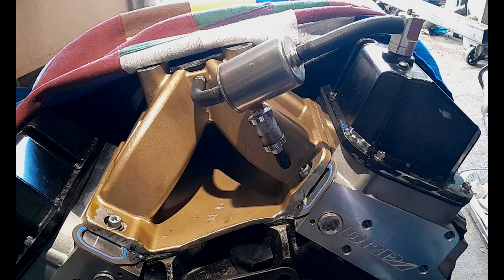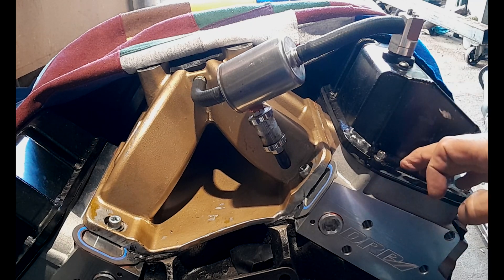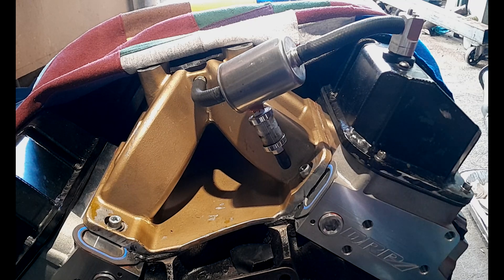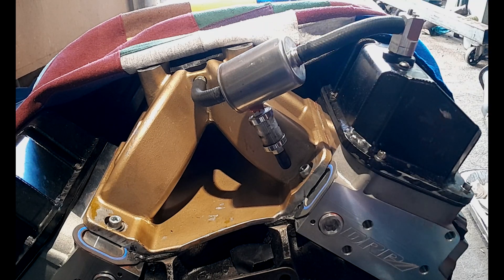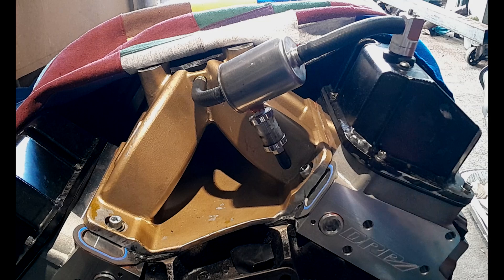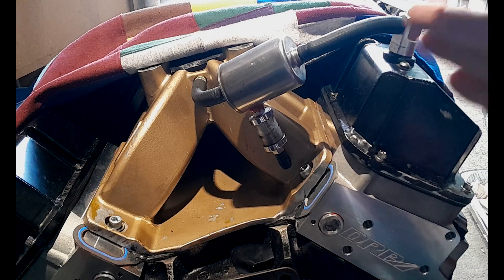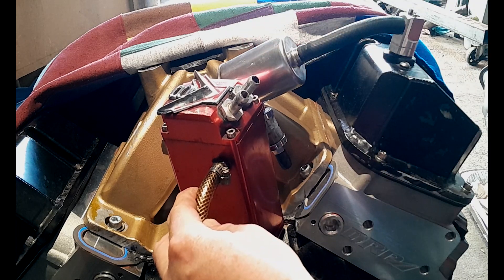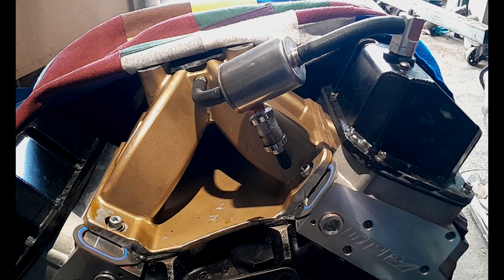Benefits Of A Sealed PCV System With A Catch Can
I'm changing things up and ditching my old ebay catch can. I wanted a smaller foot print in my engine bay. I also wanted something effective, but cheap and that kept giving me the benefits of a sealed Positive Crankcase Ventilation system, that keeps my engine healthy and oil leak free. This idea I had for a cheap home made catch can, will get the job done nicely.